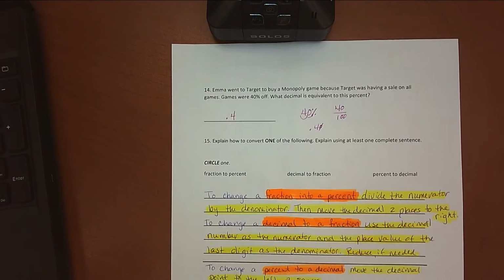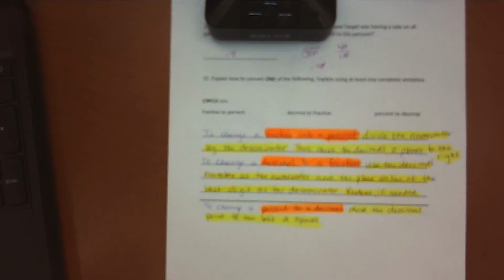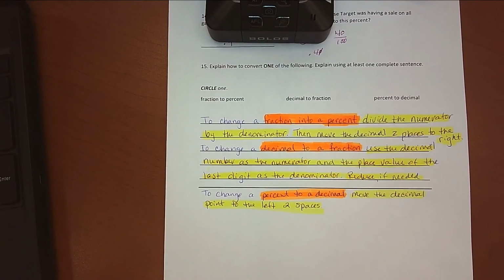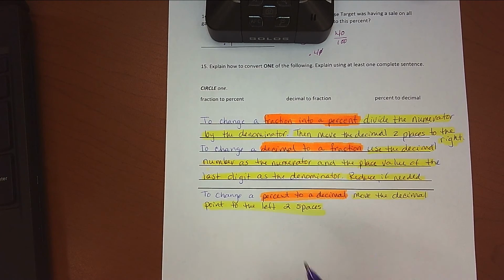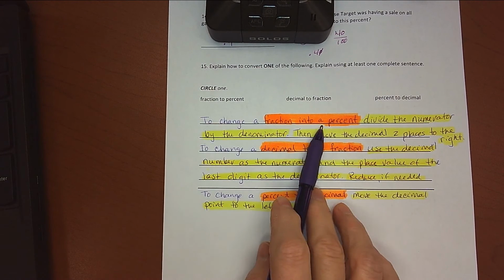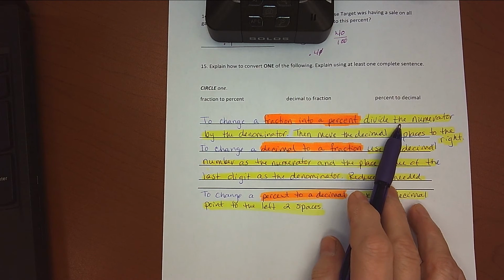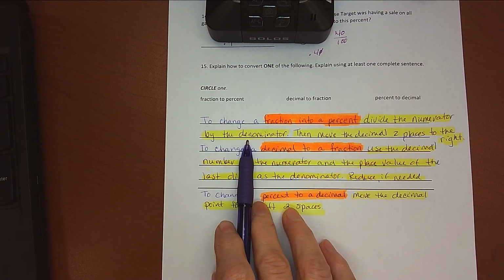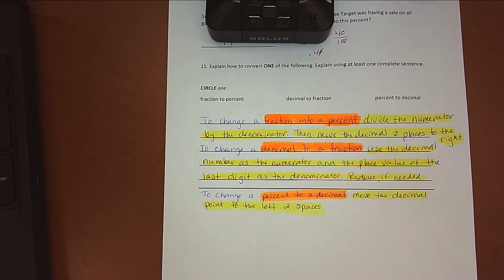4AB Practic Quiz ANS KEY Section 14 15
4AB Practic Quiz ANS KEY Section 14 15